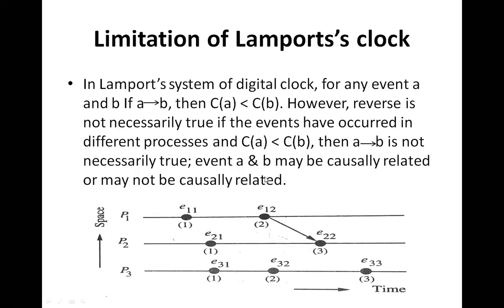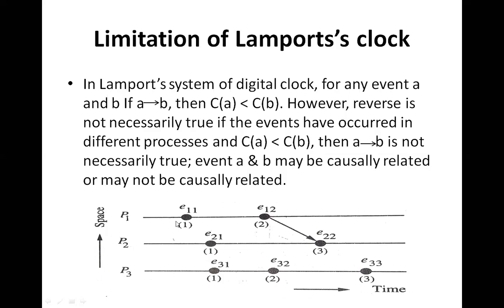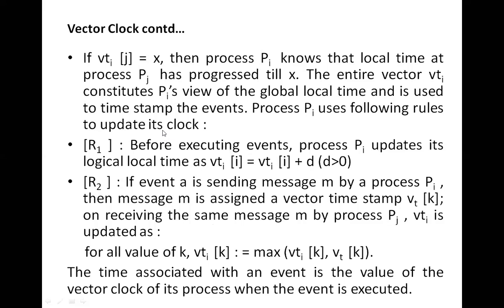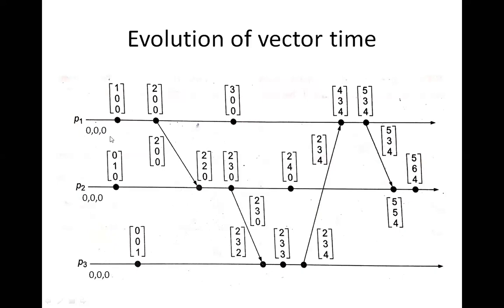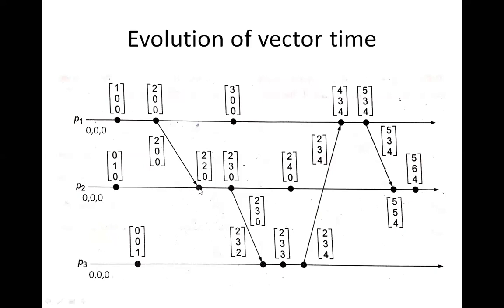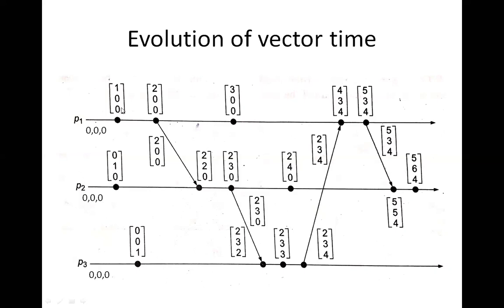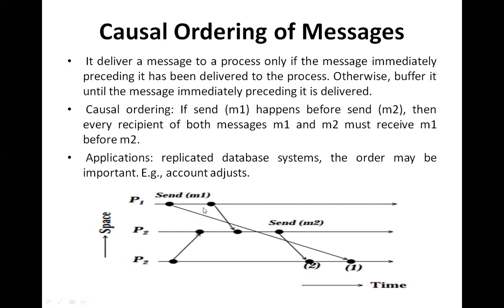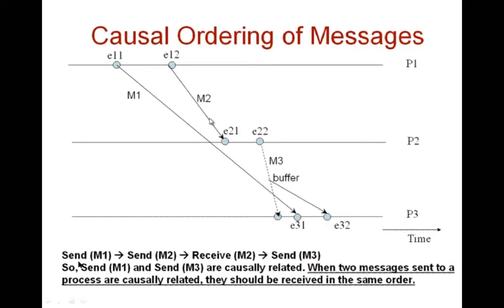DS unit 1 part 7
Vector Clock and causal relationship of messages